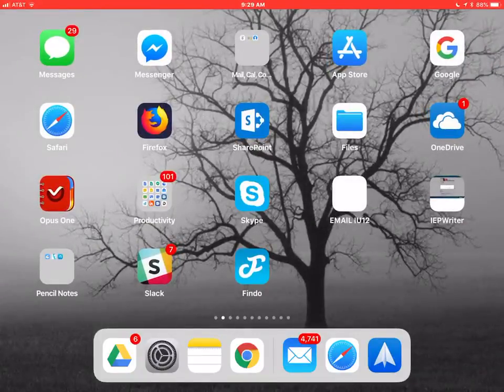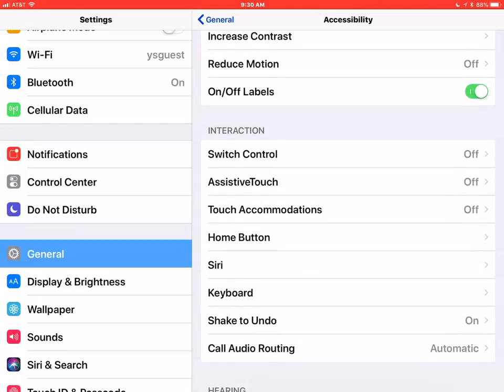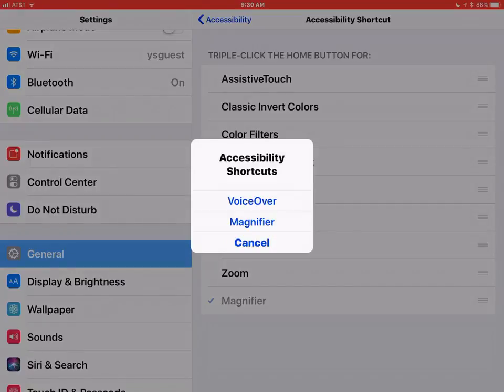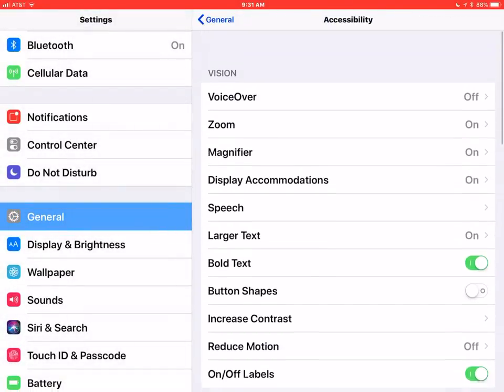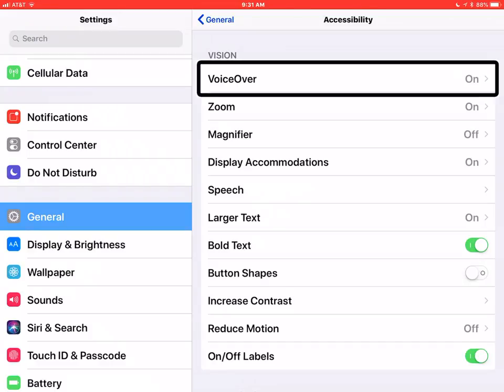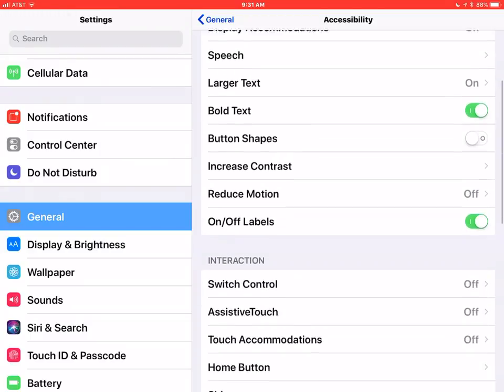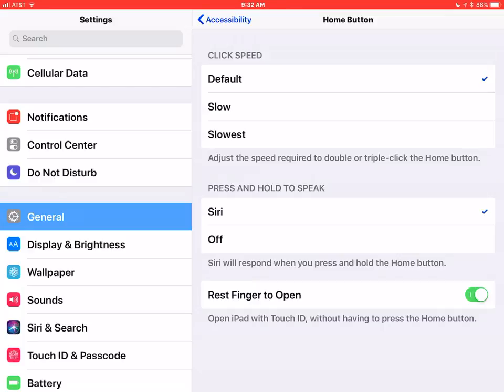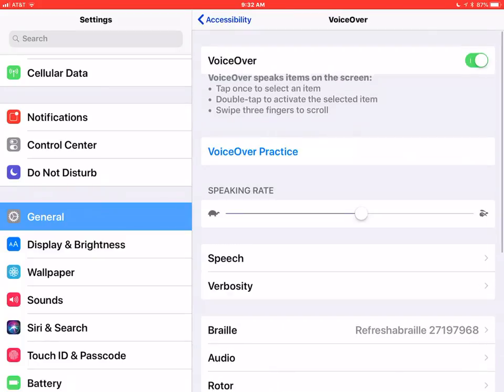Enabling VoiceOver using the Setting Menu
A quick video on how to enable the VoiceOver Screen reader on your iPad or iPhone using the settings menu. Enabling the accessibility shortcut (home button) as an escape for users that get stuck and need to turn off VoiceOver.